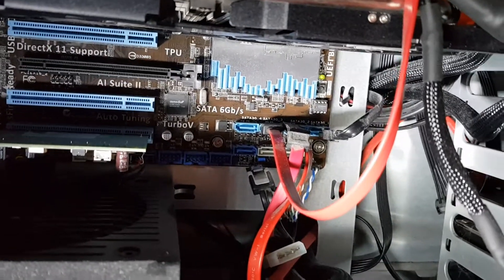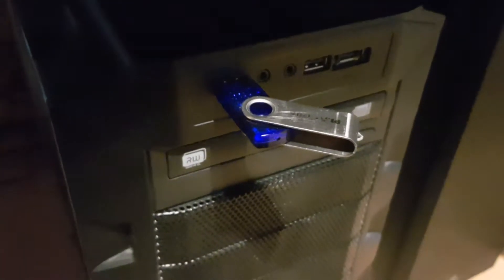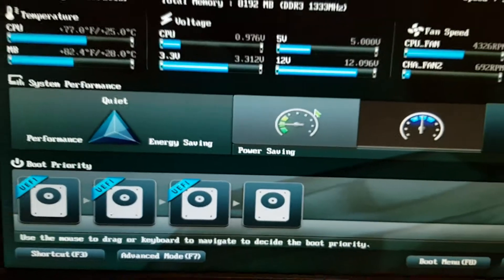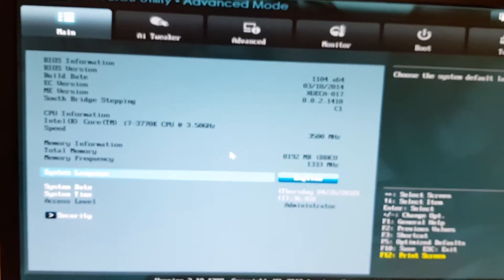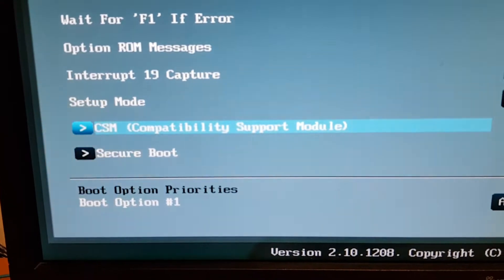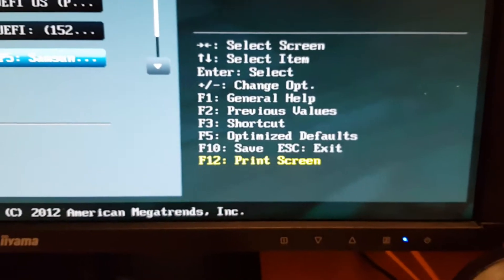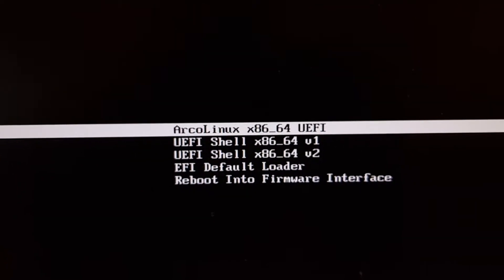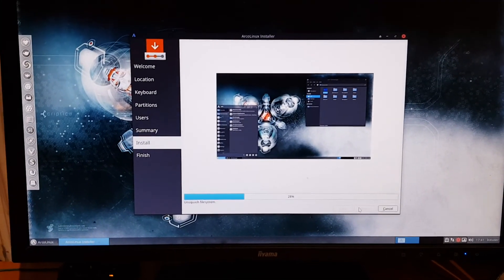ArcoLinux : 368 Uefi Asus motherboard - virtual technology - csm - secure boot